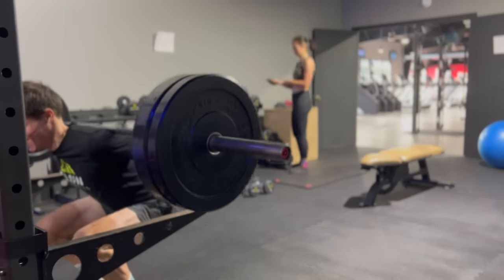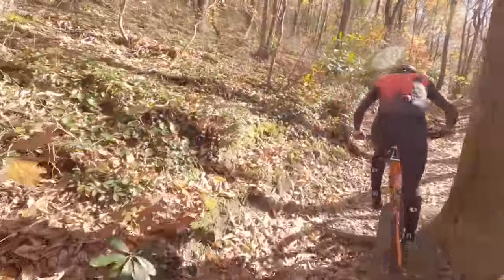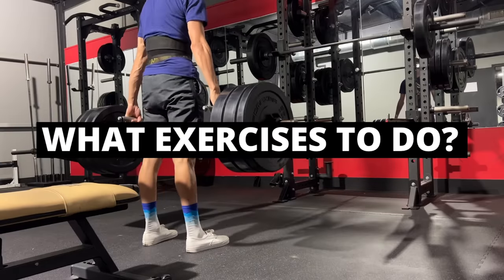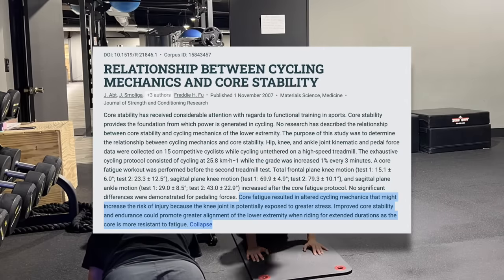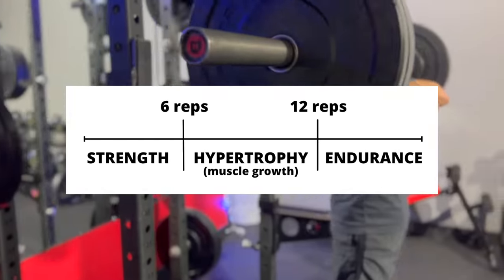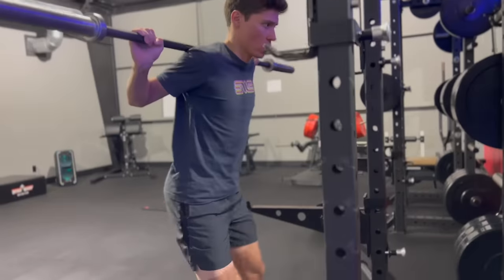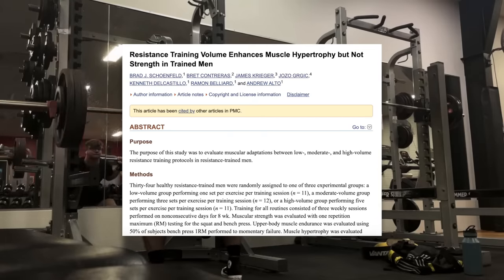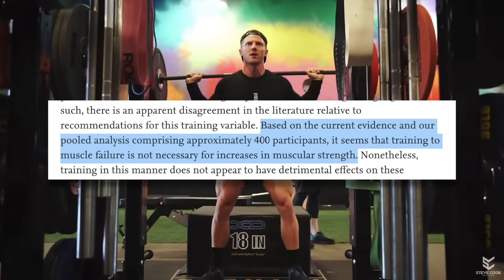A Complete Guide to Weightlifting for Cyclists. The Science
Weightlifting improves cycling performance, the science is clear on this. The question now is how do we implement gym training into our cycling training program?

Facebook: Dylan Johnson Cycling Coach